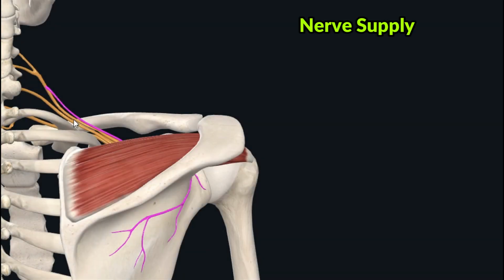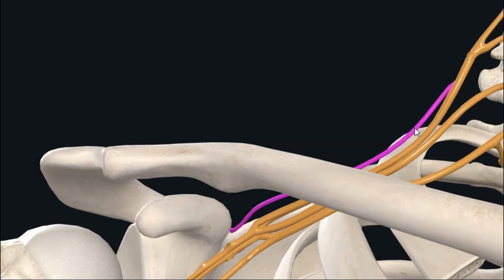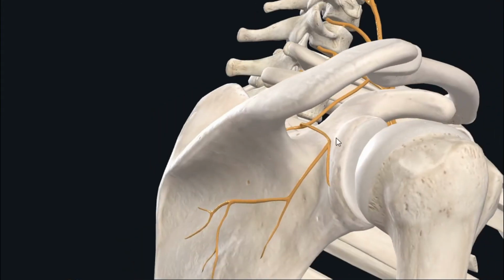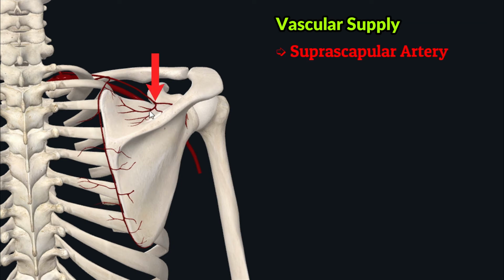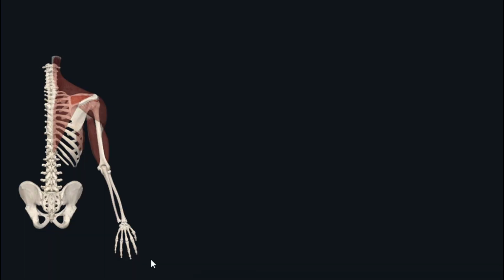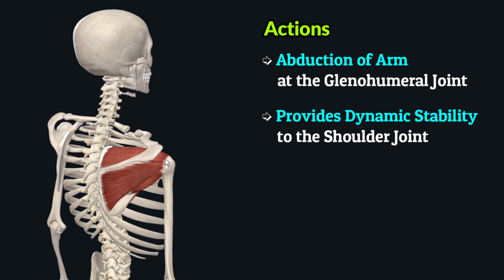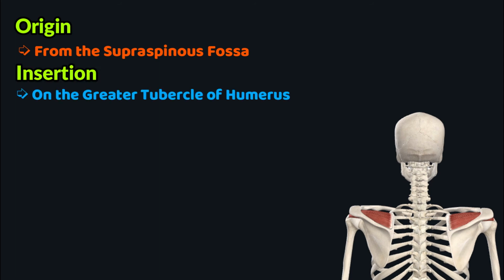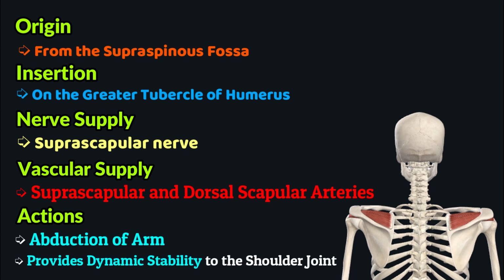Supraspinatus Muscle Anatomy | Muscle of Scapular Region | Doctor Speaks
Hi friends and fellows!
Welcome Back to Doctor Speaks!

As we have started discussing the Anatomy of Muscles of Scapular Region and we discussed the Deltoid Muscle in our previous tutorial, so now we are proceeding towards our next muscle, the Supraspinatus. The Supraspinatus is a relatively small muscle of the Scapula Region and it is one of the four muscles of the Rotator Cuff. The other three muscles that accompany the Supraspinatus in forming the Rotator Cuff are the Infraspinatus, Teres Minor and Subscapularis Muscles. These four muscles play a key role in providing dynamic stability to the shoulder joint during movements of this joint. So in this tutorial we have worked out to describe the complete Anatomy of Supraspinatus Muscle including key points such as the origin, insertion, nerve supply, vascular supply and actions performed by this muscle.
We hope this tutorial is gonna help you in your studies!